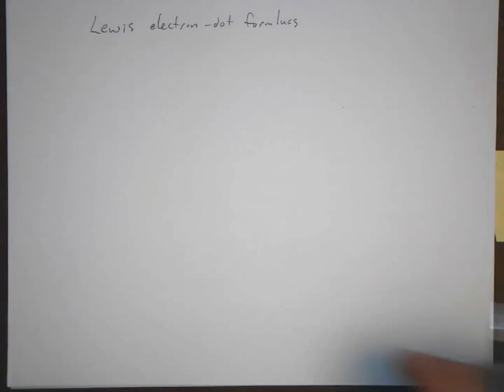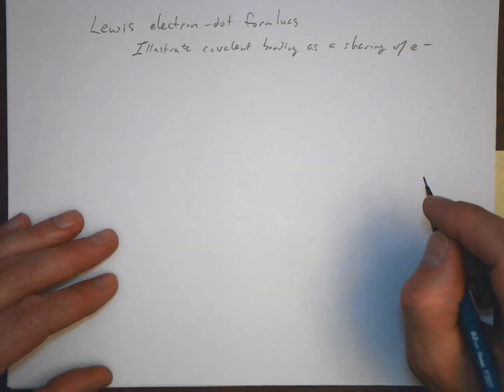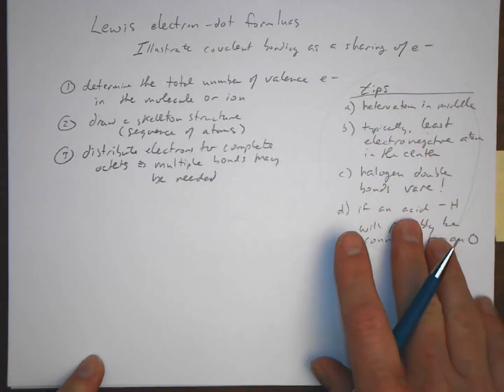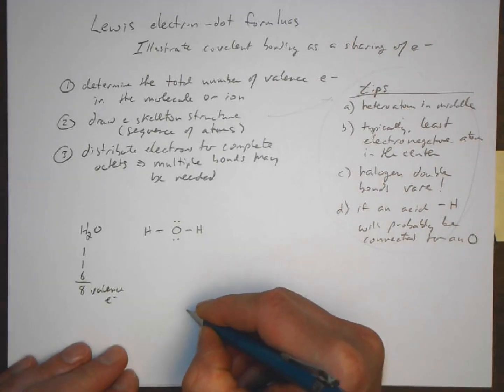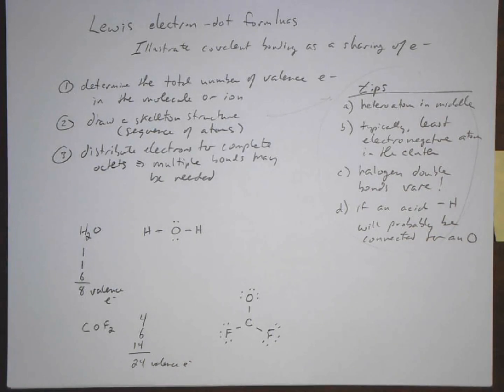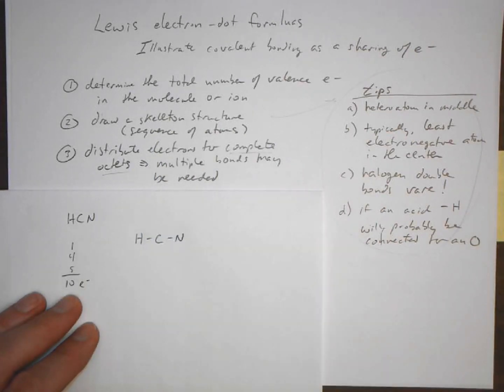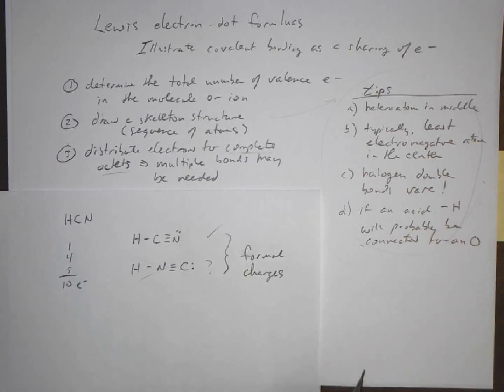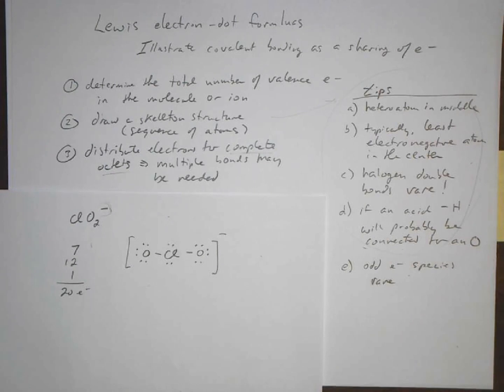Chapter 9. Lewis Formulas Part 1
This video series introduces the procedure for writing Lewis structures, which represent the covalent bonding scheme in a molecule.